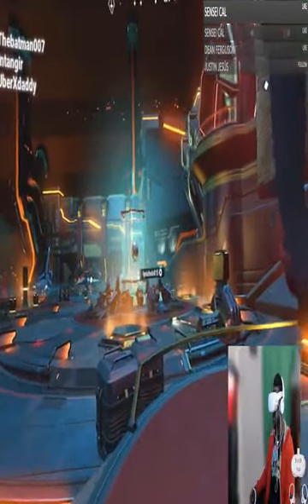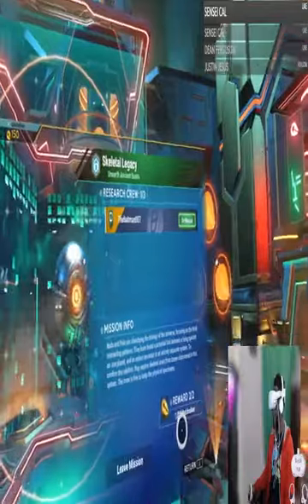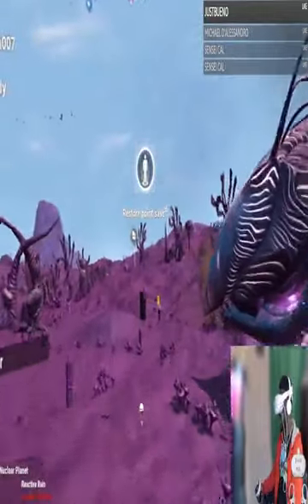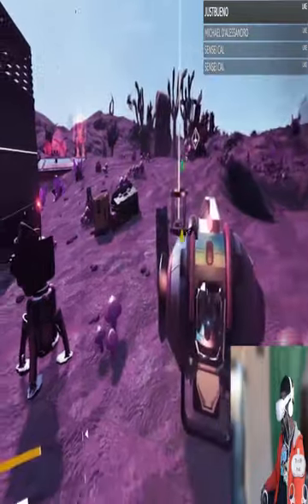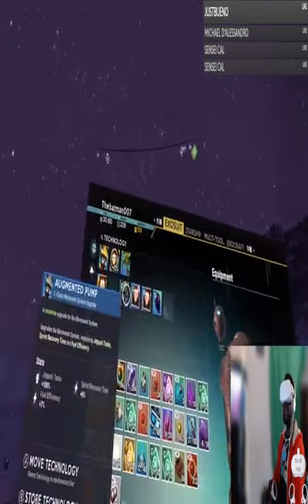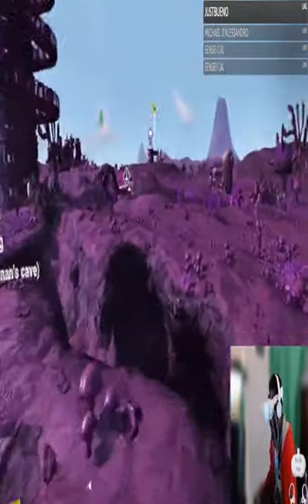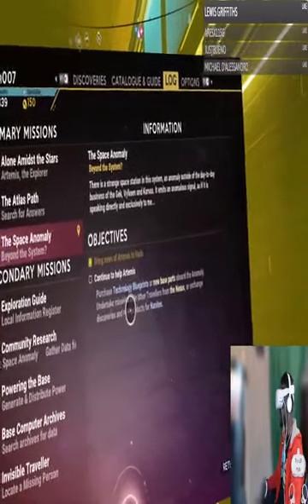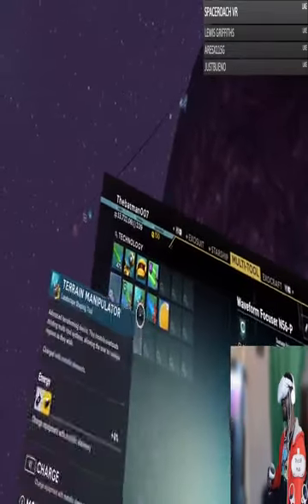The white faced spear is standing over there